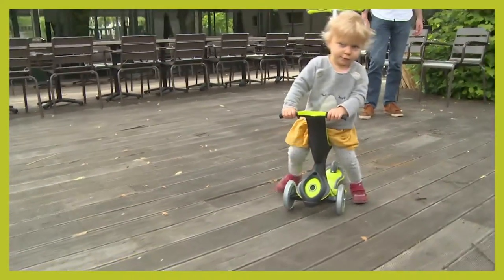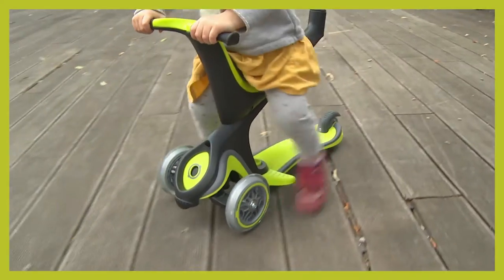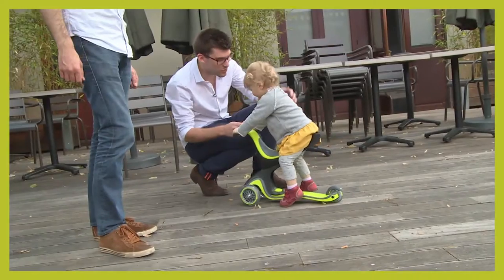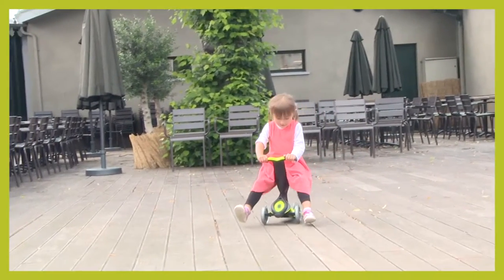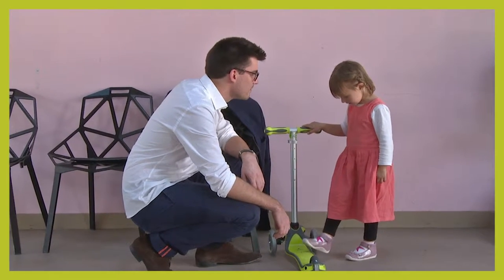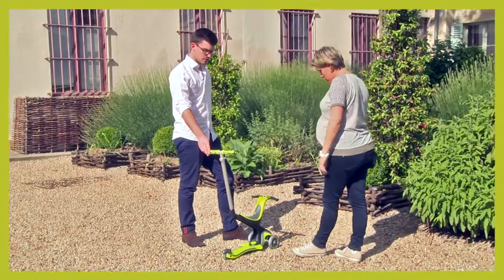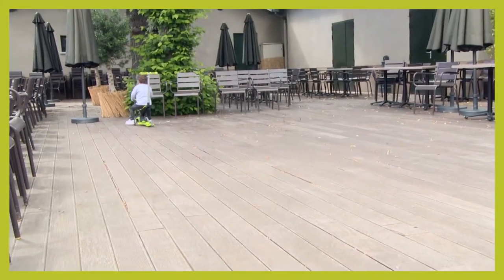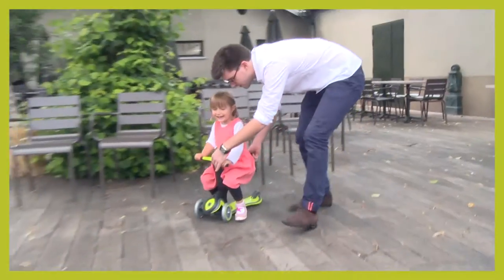GLOBBER evaluation by Julien Bravo, psychomotor therapist.